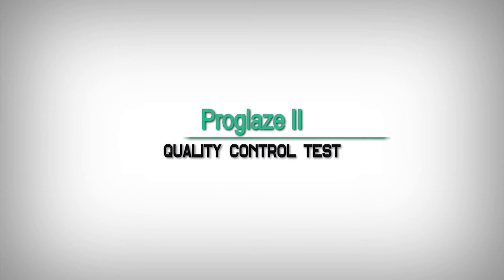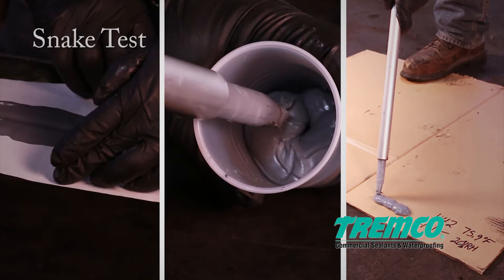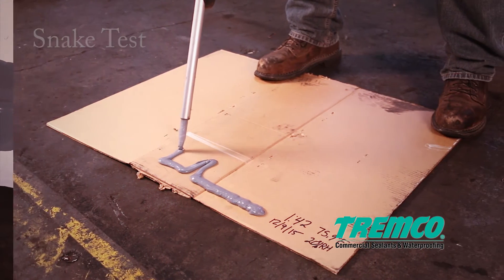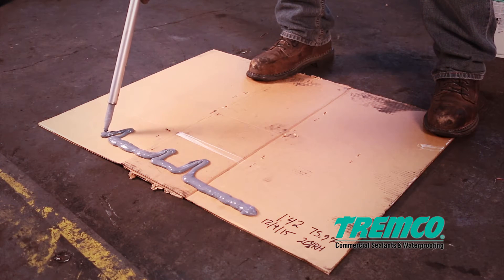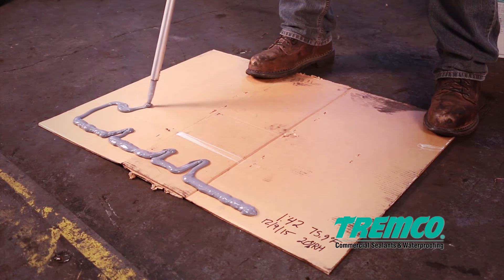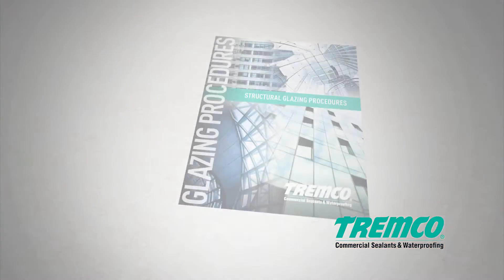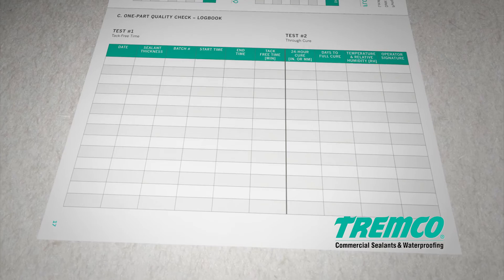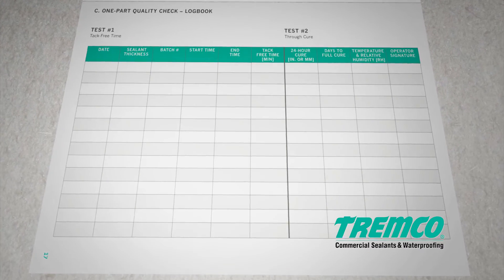Quality Control Snake Test - Proglaze® II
To verify a proper mix of base and curing agent, this test will be performed at each start up of the dispensing equipment.